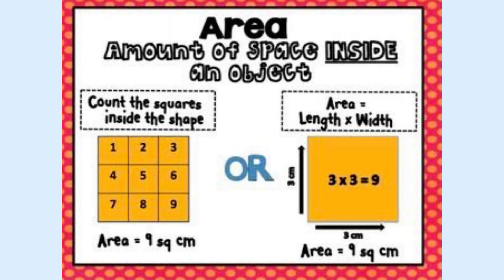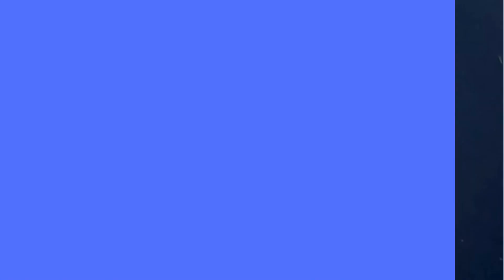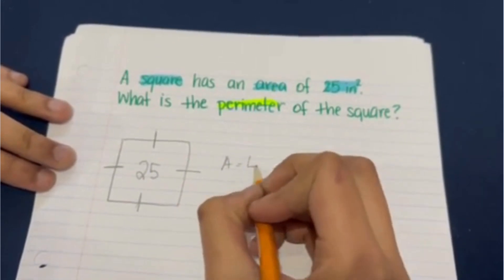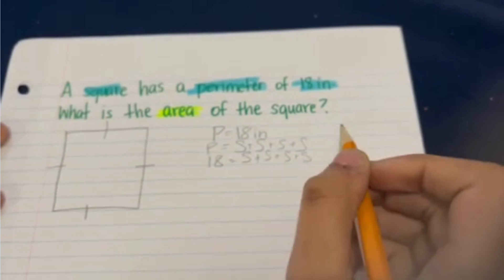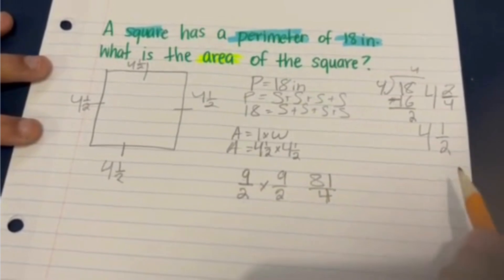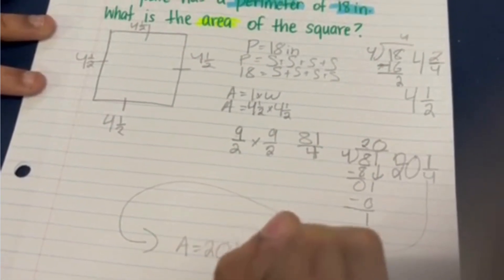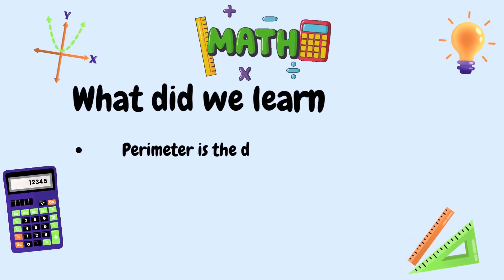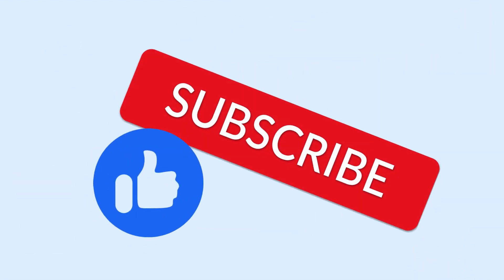Math with Sophia J. ~Ep. #16 ~ Area and Perimeter Word Problems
In this episode, I explain how to find the area or perimeter of shapes-by using the relationships between area and perimeter. I explain 3 different questions, and there are 2 challenge questions.
The math in this video is for 4th to 6th graders.